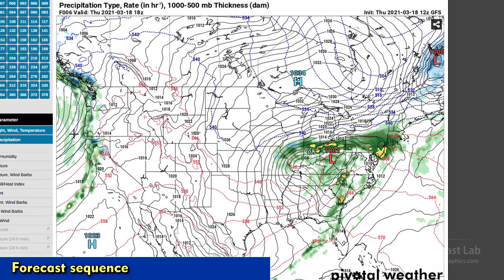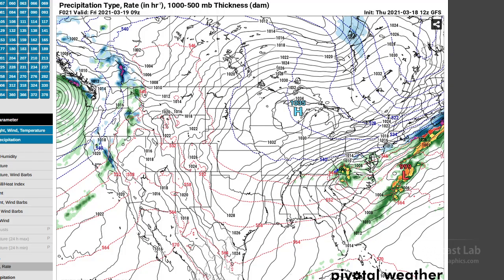Thu 3/18/21 - National weather forecast / March 17 summary with radar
Our special feature for today's video is a radar recap of the March 17, 2021 tornado outbreak.

0:00 Opening
0:44 Surface analysis
2:34 Air mass structure
3:17 Dynamics
3:46 March 17 summary
9:36 Forecast sequence
12:42 Closing